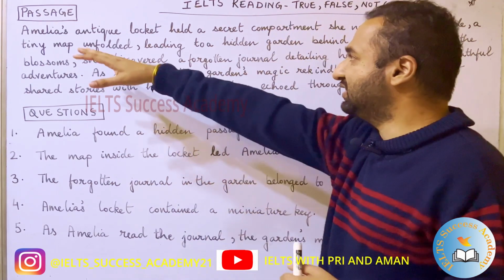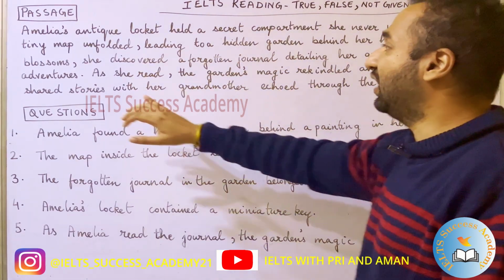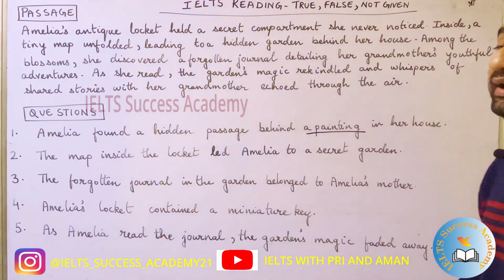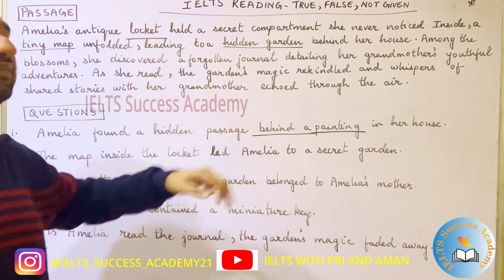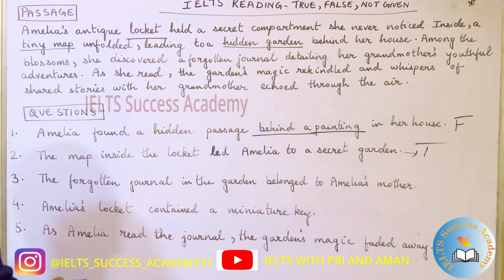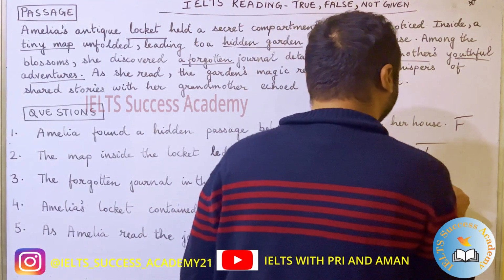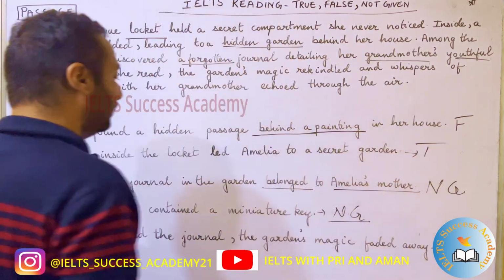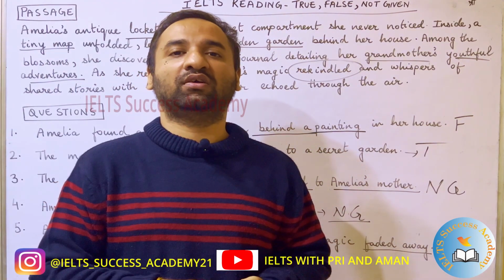TRUE FALSE NOT GIVEN: IELTS READING 2023- BEST MAGIC TRICKS TO SCORE BAND 9